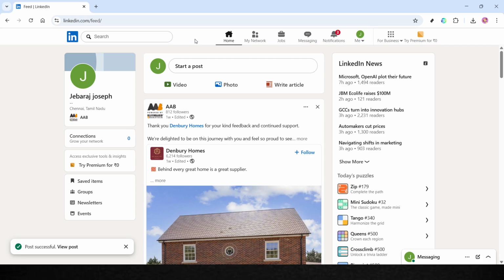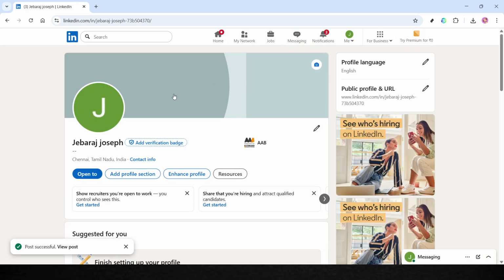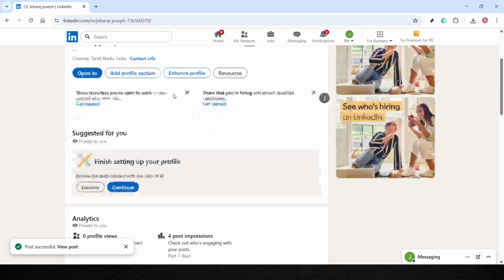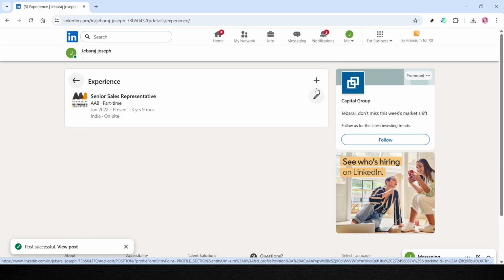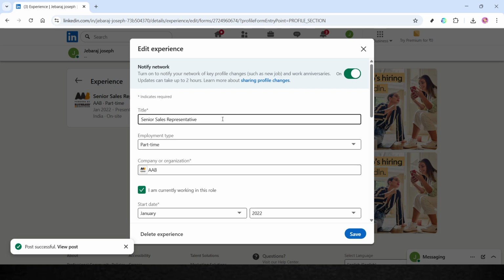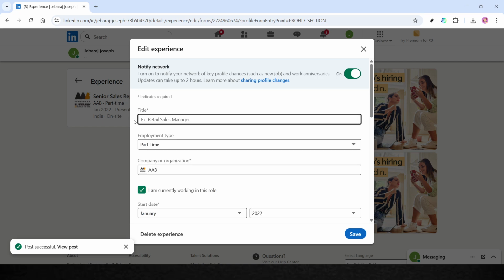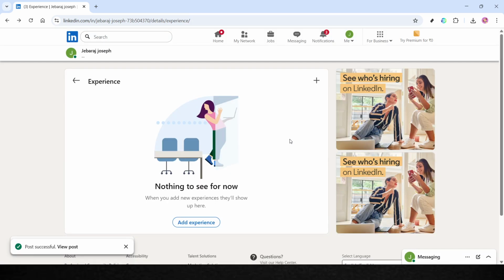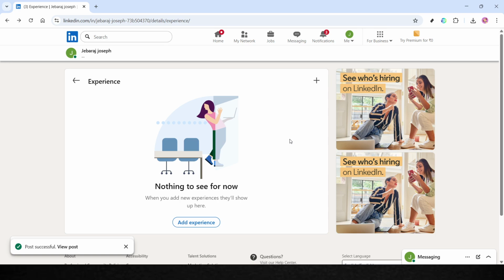How to Remove Current Position in LinkedIn 2025 (Step By Step)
Learn How to Remove Current Position in LinkedIn 2025 (Step By Step)

In This Video, We'll Show You 👇
Remove Current Position Linkedin
Linkedin Remove Current Job
Linkedin Update Job Title
Linkedin Edit Current Position
Linkedin Delete Current Position
Linkedin Change Job Title
Linkedin Remove Employment
Linkedin Hide Current Job
Linkedin Job Title Update
Linkedin Tutorial
Linkedin Profile Help
Linkedin How To
How To Edit Linkedin Profile
Edit Linkedin Profile